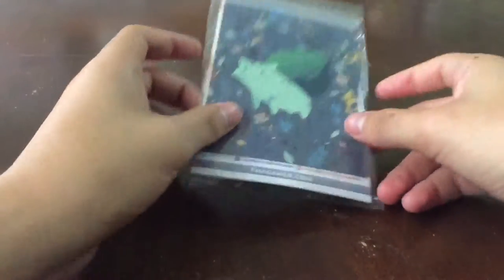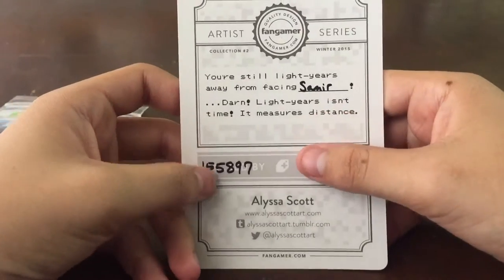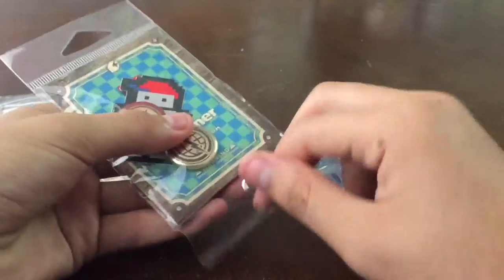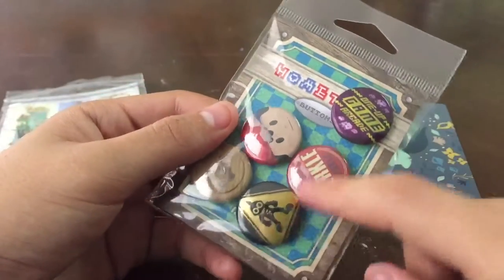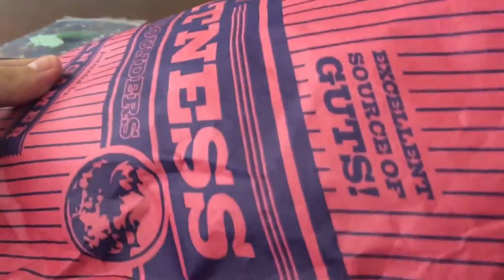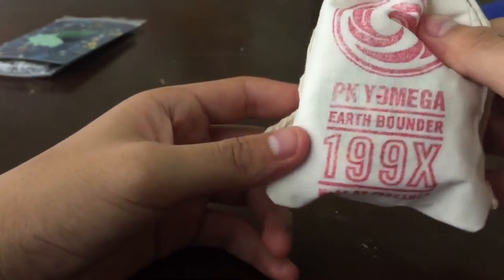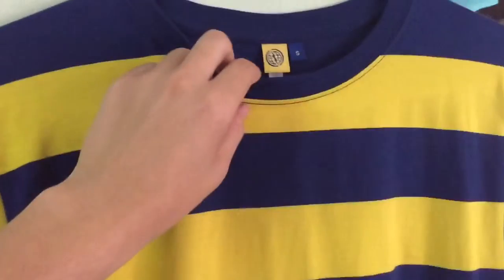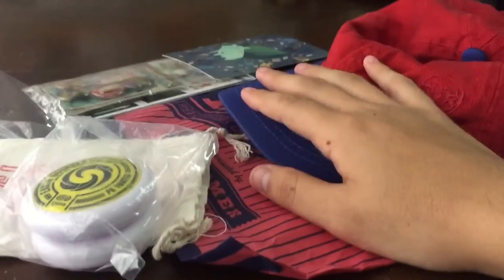FanGamer |Awesomeness Combo Unboxing| SlyGuy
I Hope I could help you with what you were looking for. Let me know if I did good by Liking the video, or Disliking it. Gracias!

The Combo includes:
-Shirtness
-Hatness (PreGame or PostGame)
-PK Yomega
HomeTown Pins